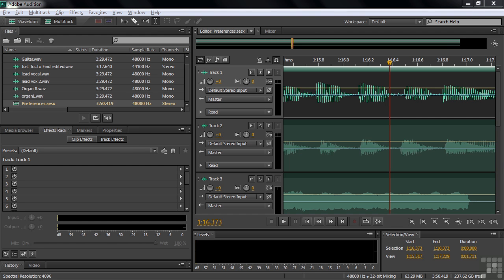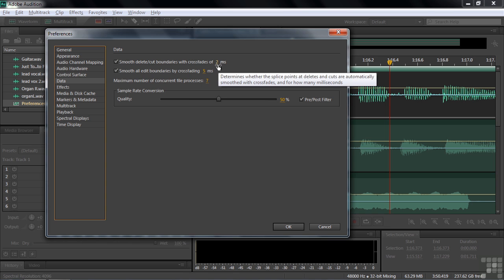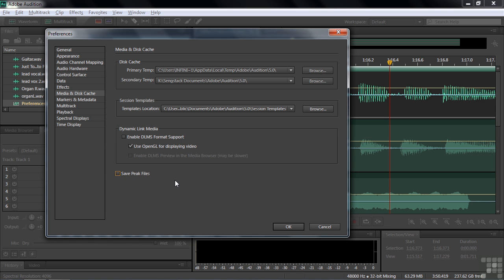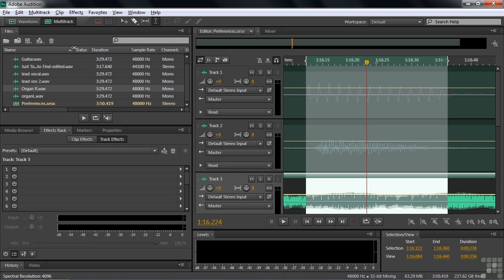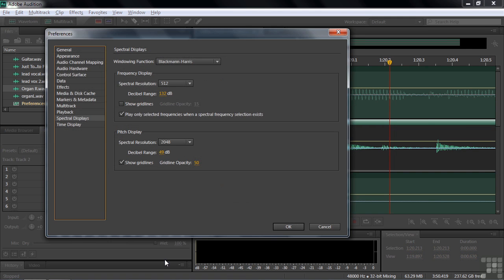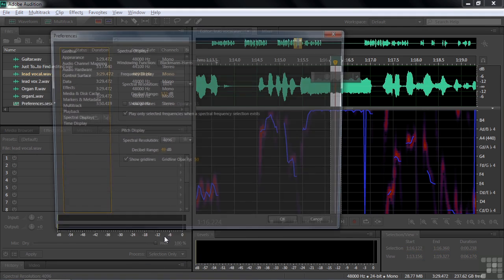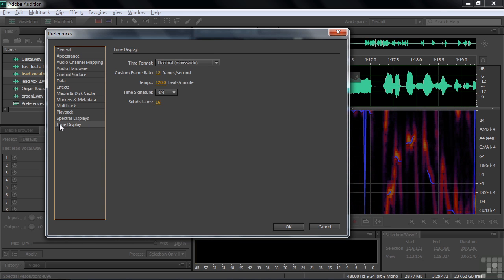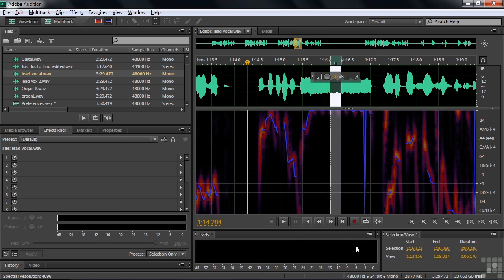06 Setting Other Preferences And Keyboard Shortcuts | LEARNING ADOBE AUDITION CS6 TRAINING VIDEO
In this Adobe Audition CS6 training course Jeff Sengstack takes
you through the use of this audio editing software from Adobe
Jeff is an experienced author, Adobe Certified Instructor, and
has years of experience with Adobe products, and specifically
with Audition. This video training course is designed for
beginners, and no previous Audition experience is required
Jeff starts with the basics of Audition CS6, covering audio
fundamentals such as what sound is, and how Audition handles
digital audio. He then moves to the Audition workflow; importing
your audio, editing it, creating multi-track sessions, and
exporting the final product. Each of the workflow steps are
covered step by step, with every new training video adding to
what came before it. Jeff also covers Audition CS6 effects such
as reverb, and echo. Finally, you will learn how to identify, and
remove unwanted noise from your audio clips
By the conclusion of this video tutorial on Adobe Audition CS6
you will be familiar with all the various tools at your disposal
as well as techniques you can use to clean, edit and export your
audio files. Working files are included to allow you to learn
with the same files that the author uses in his training